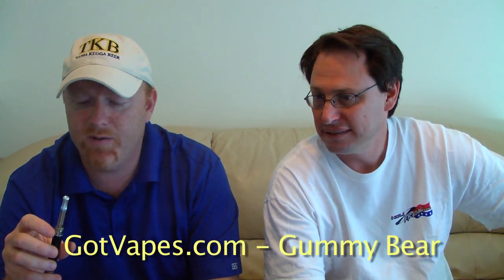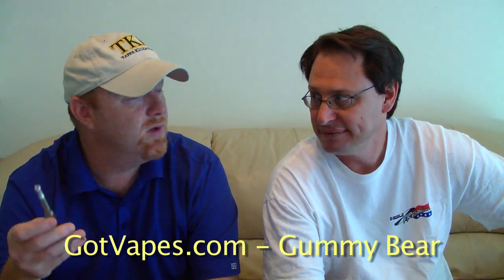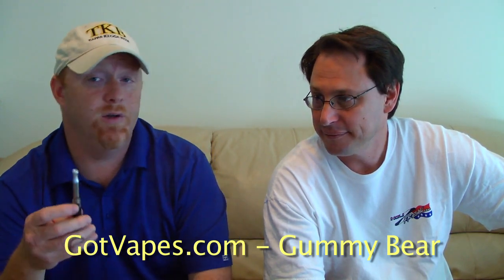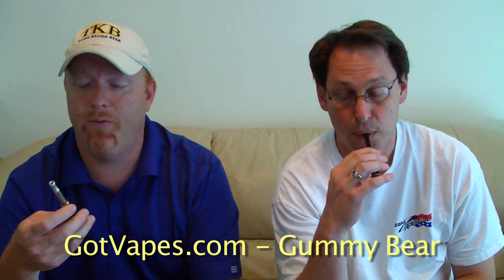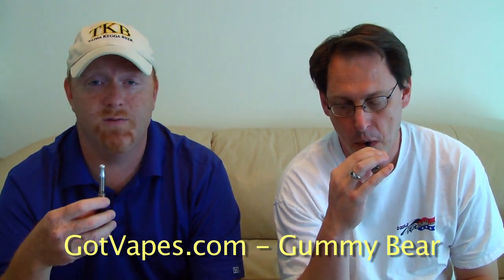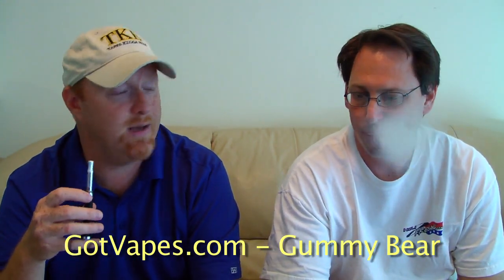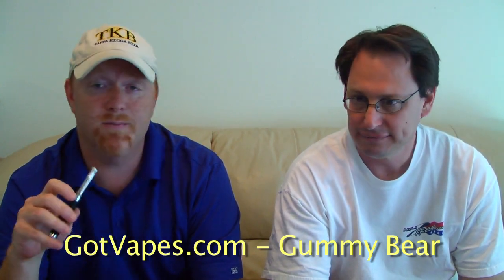Juice Review - Gummy Bear - Got Vapes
All tasting is done on eGo's with LR and SR 510 atomizers for consistency and commonality. Both of us like Adjustable Power, but to keep things simple we decided to do testing with eGo's.

Juice Tasted: Gummy Bear
Vendor: Got Vapes

Scores (Dan/Clay): 1-5 (1 low, 5 high)
Juice Specifics: VG/PG 60/40 --  MG
Flavor/Taste:  3 / 4
Vapor:  4 / 4
Throat Hit:  2 / 3